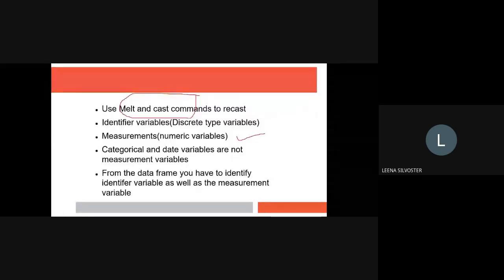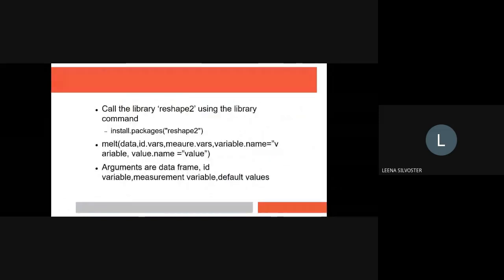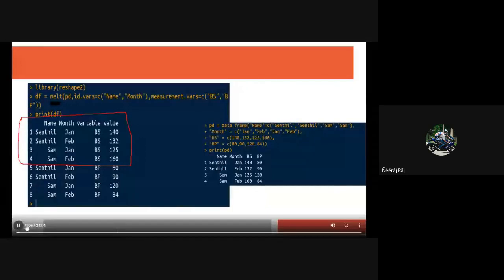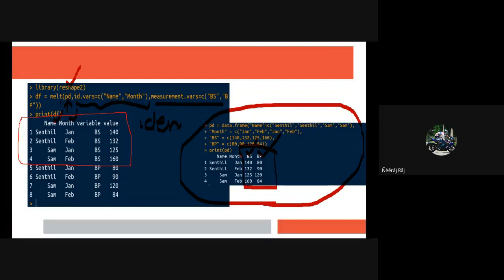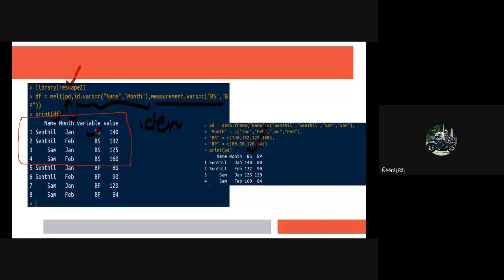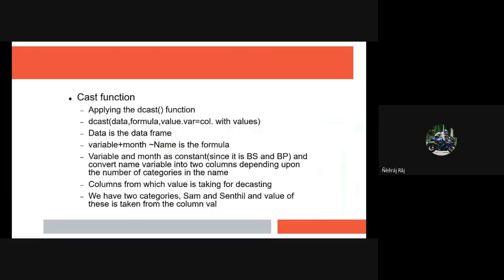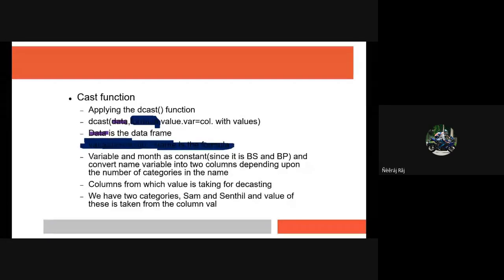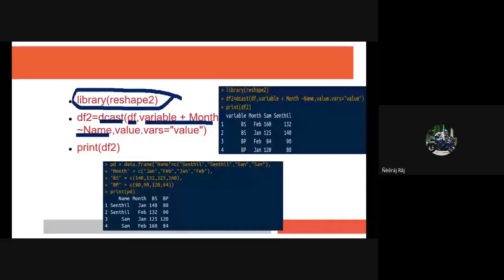mod3lect3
Dear Viewers,